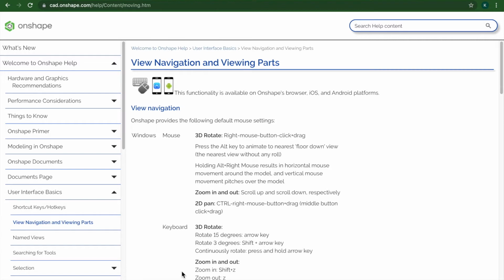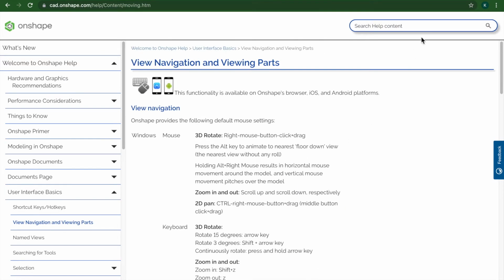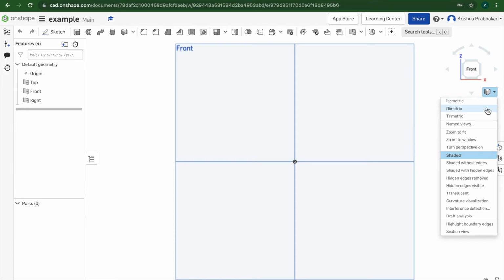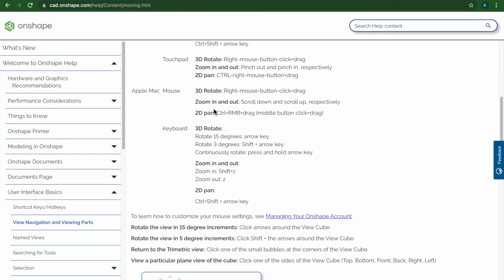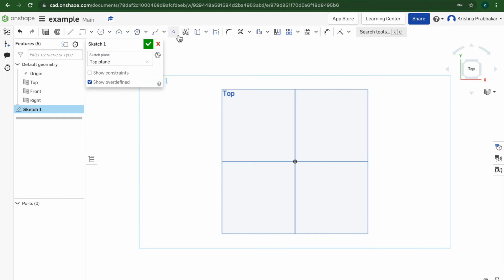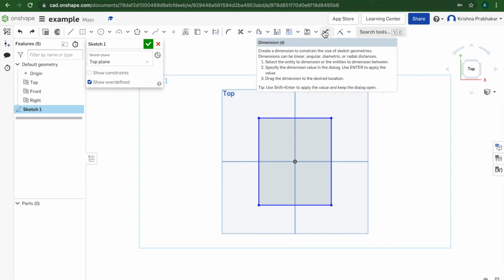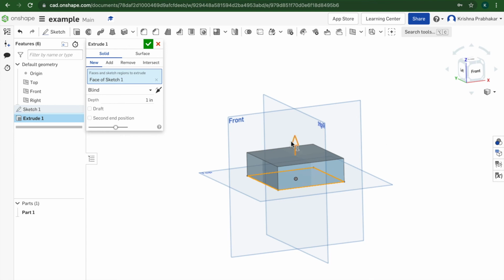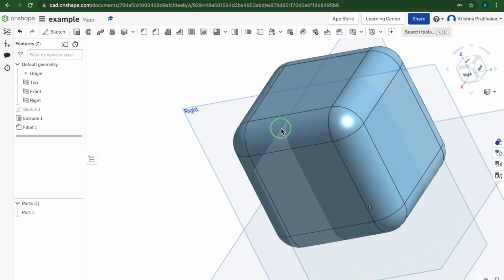How to navigate OnShape